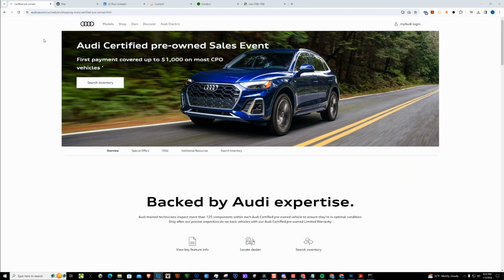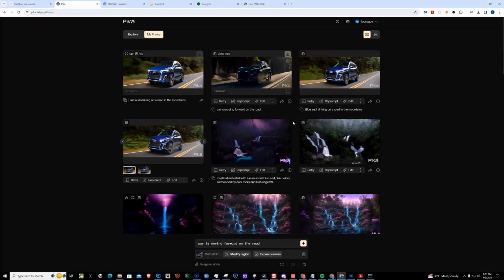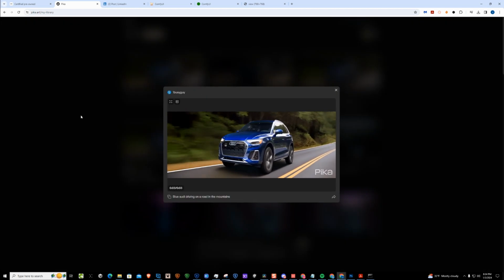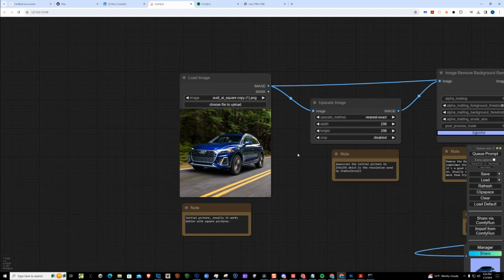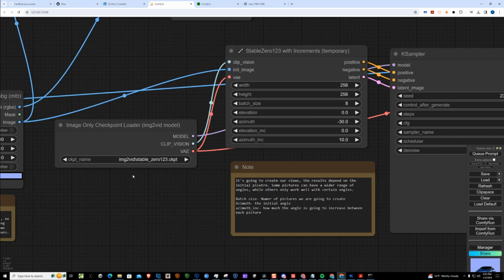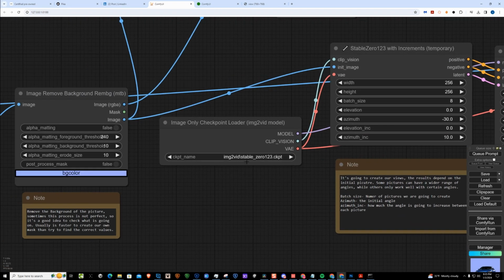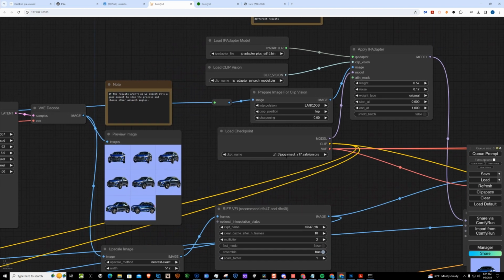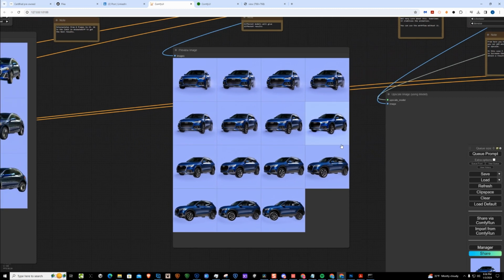Day 3 - Another ComfyUI Demo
In this DEMO I show you how you can take one image and turn it into an animated movie.  Using Audi as an example, and talking a bit about how marketing is going to change in the near future.